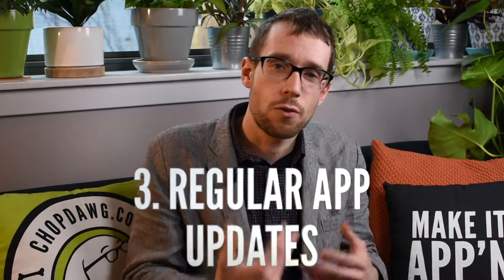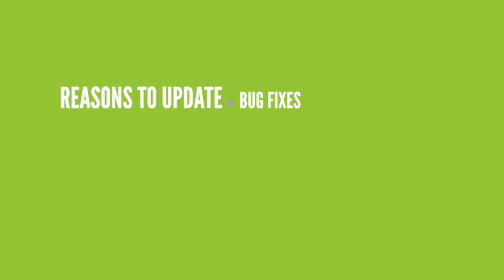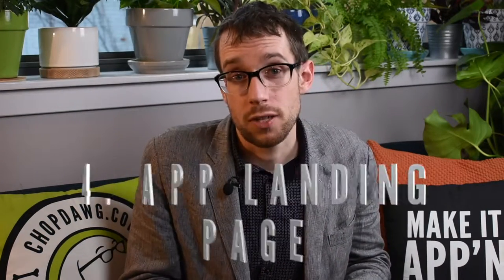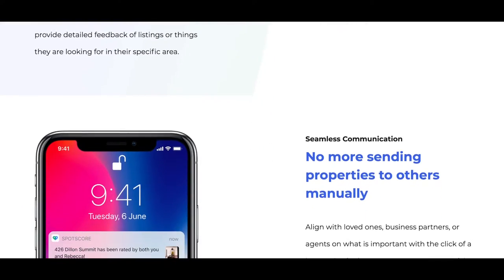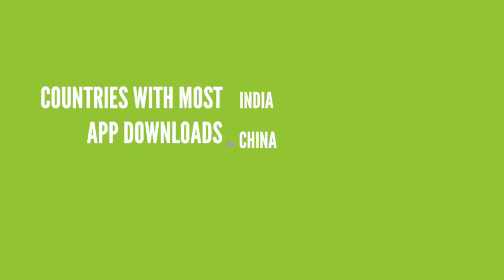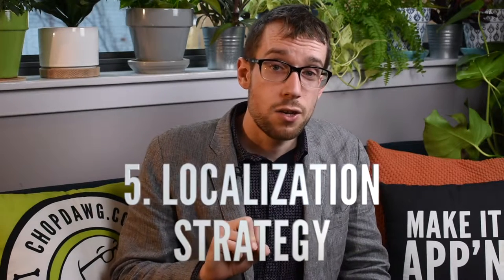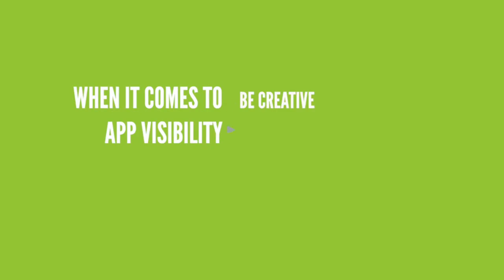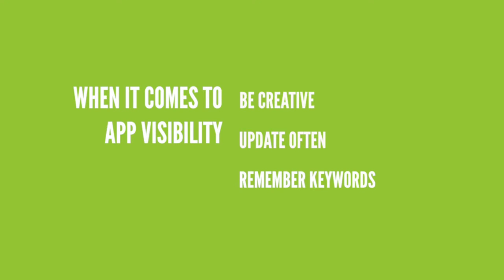How to Get Your App Found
Your app's been launched - now what? Watch this video for some tips and tricks to help your app get found online and in the App Store.

About ChopDawg.com: Since 2009, we have helped create over 250+ web and mobile apps for startups, Fortune 500s, growing businesses, and non-profits from around the globe. Think of us not as your agency, but as your technical partner.